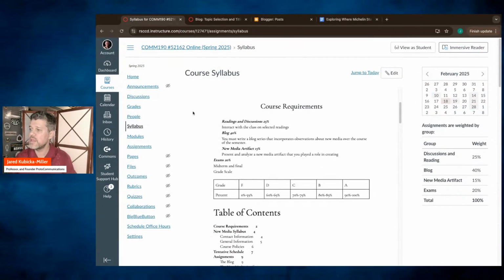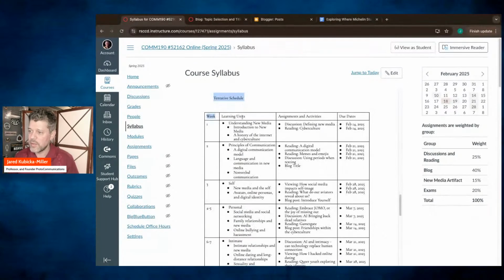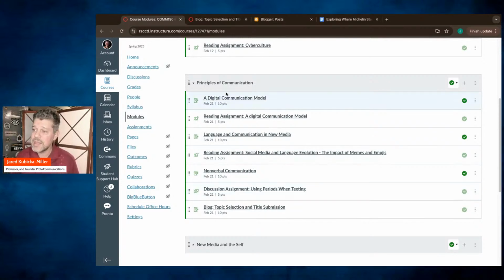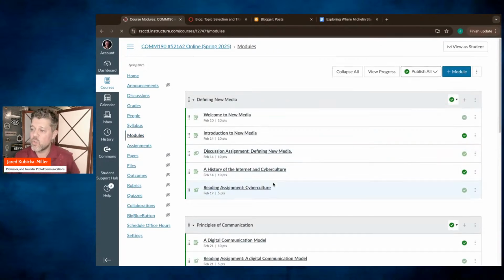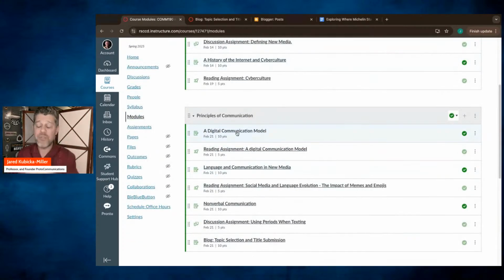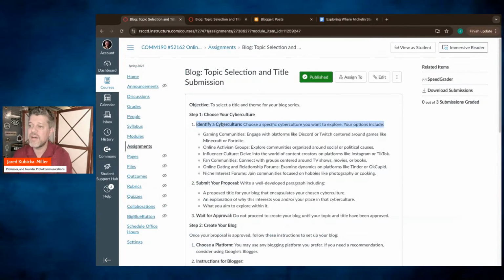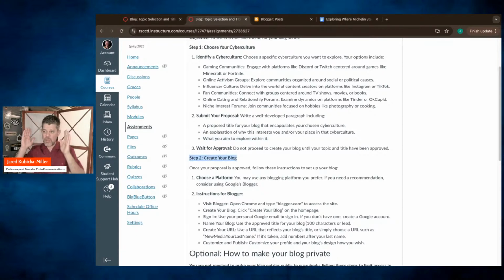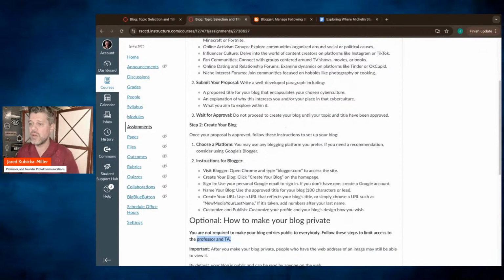New Media Overview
This is a brief introduction to the course. Many things already covered in the Welcome to New Media lecture, but new details for how grading works will be provided, and an opportunity to ask questions in real time.